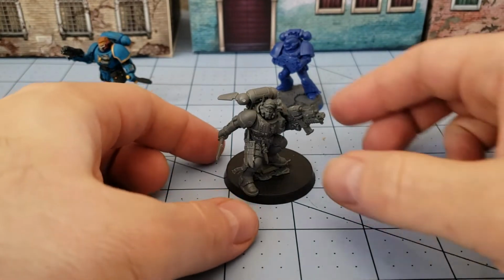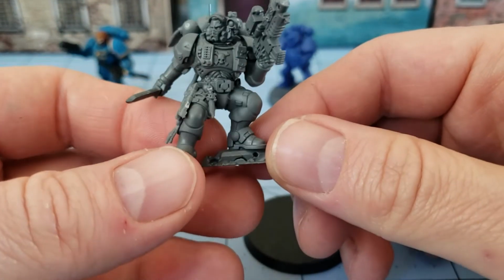Games Workshop: Primaris Knifey Knife Master Lieutenant of Knifing with Knives unboxed and built!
Don't let the name fool you- he's got a gun and he isn't afraid to use it.
Also- knives.  I may have to put a few more on him.
You can never carry enough close combat weapons.  I learned that from reading comic books in the 90s.  Pouches as well.
Honestly I really like this model.  He may not have a whole squad to hang with, but he's all kitted out and ready for some Kill Team action!